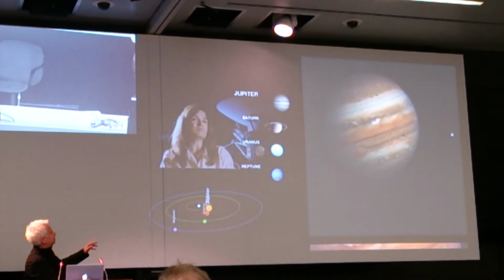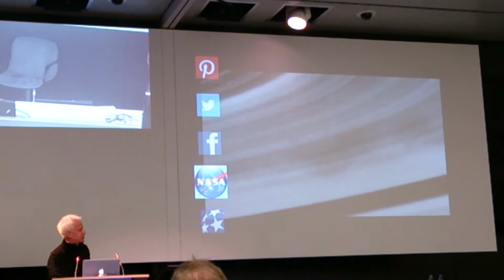inAir Augmented TV demo @EBU BroadThinking 2014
EBU BroadThinking 2014 presentation by Dale Herigstad